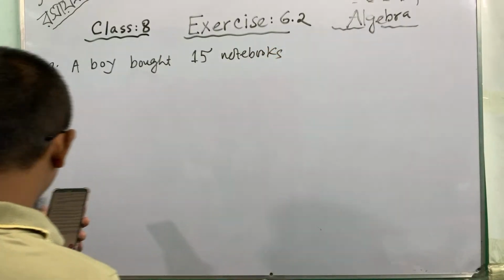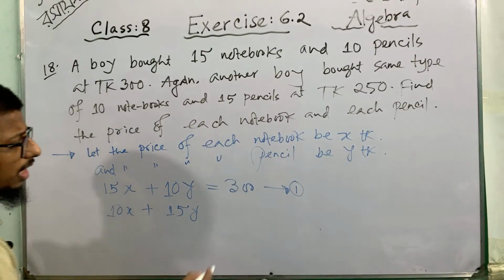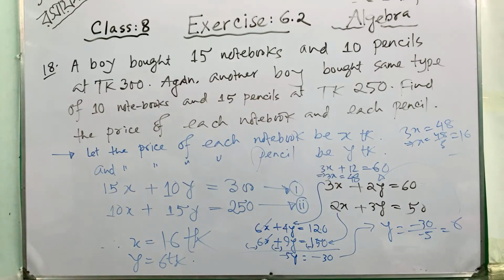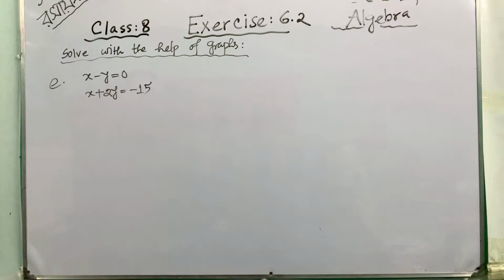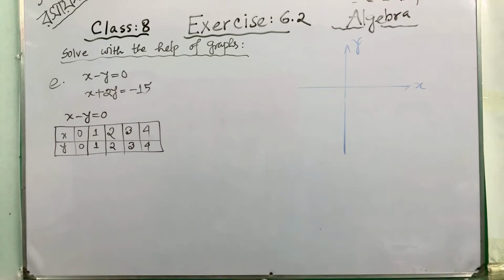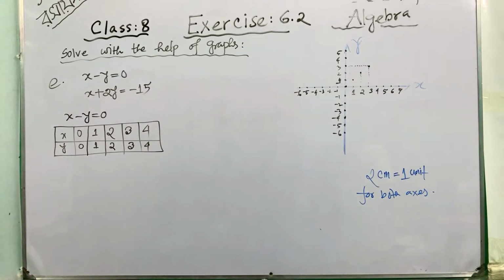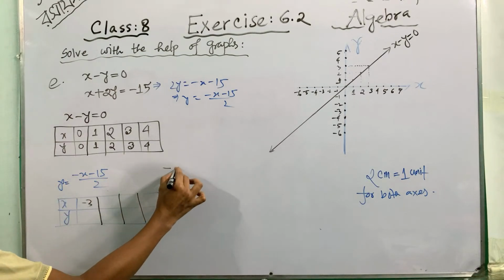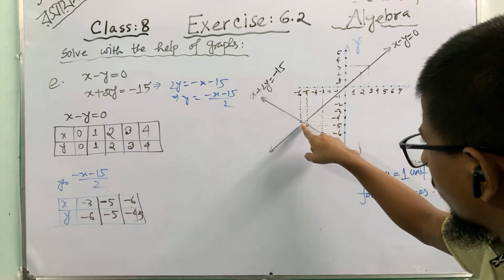২. ৮ম শ্রেণির গণিত, অধ্যায় ৬.২ (Class 8, chapter 6.2 (Mathematics)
২. ৮ম শ্রেণির গণিত, অধ্যায় ৬.২ (Class 8, chapter 6.2 (Mathematics)